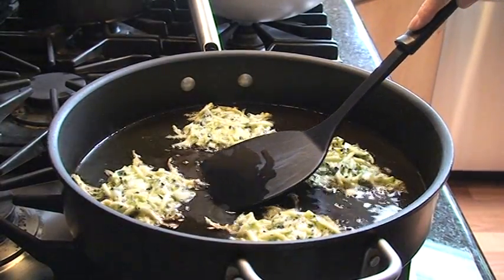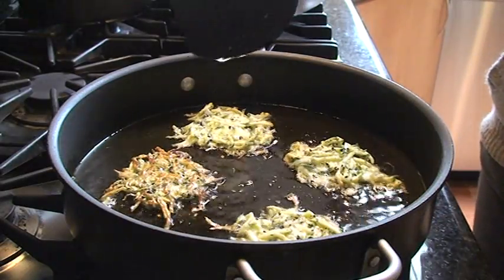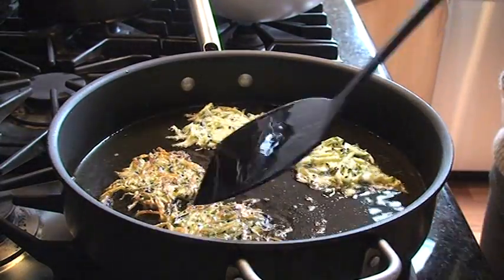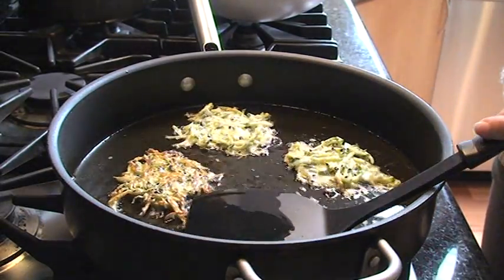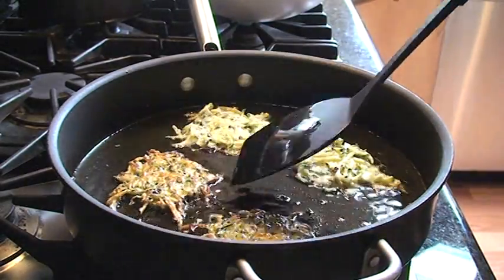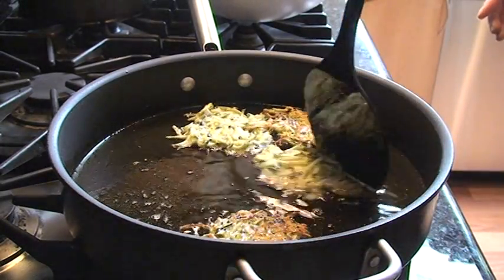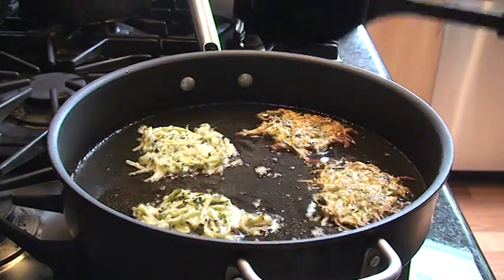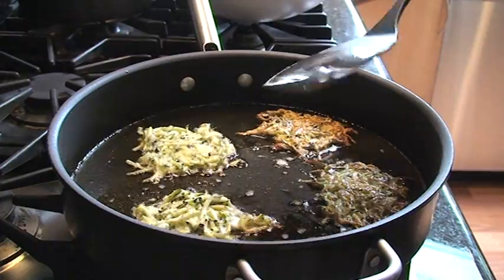Zucchini Pancakes 101: Flipping and finishing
These zucchini pancakes with onion, fresh dill, garbanzo bean flour and eggs are healthy, delicious and wheat-free/gluten-free! Watch as Kathy Besser, author of 'Dirt&Sunshine: Random Thoughts on the Art of Raising Children", takes you step-by-step from raw ingredients to finished dish.